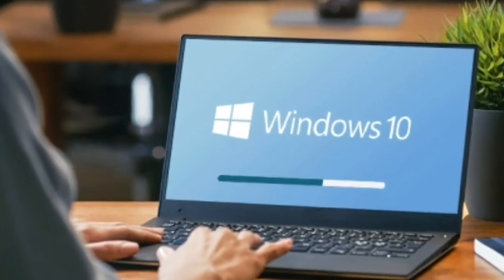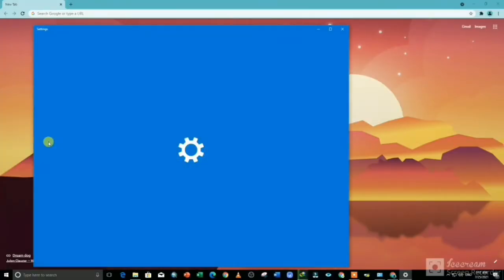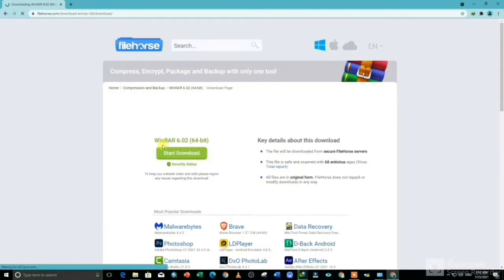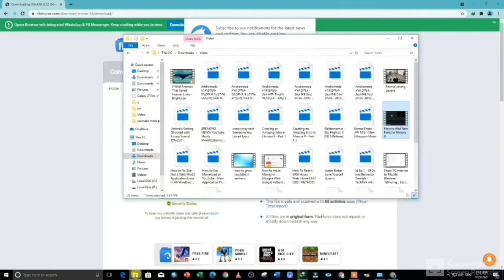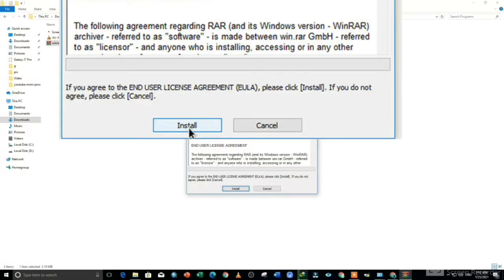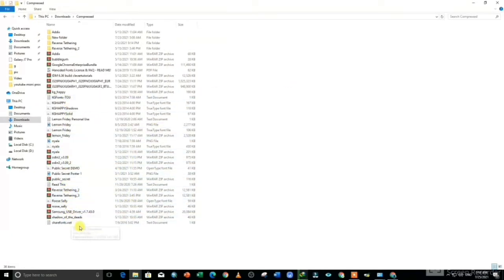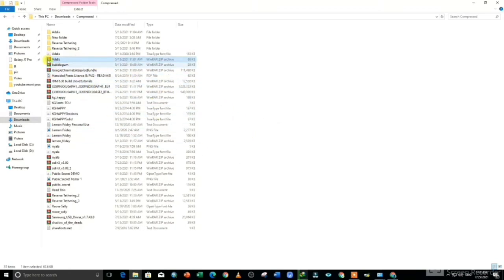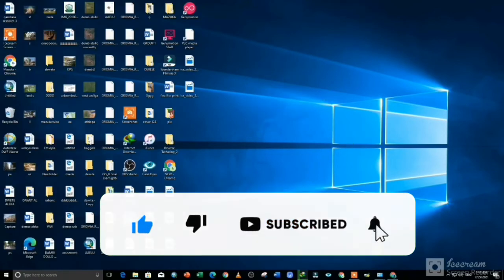How To Get WinRAR For Free for Win 7, Win 8 , Win 10 ,Win 11 (Still Working 2021)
win rar
How to Install WinRAR on Windows 11 | Download WinRar For Windows 11
How to Install WinRAR on Windows 11
how to download wirar for free on windows 11
how to download winrar for free windows 11
how to download winrar on windows 11
how to download winrar for windows 11
winrar download
how to install winrar in windows 11
how to download winrar for free windows 11 2021
winrar download free
how to download winrar for free windows 11 64 bit
how to download winrar
winrar
winrar download Windows 11
download winrar
winrar on Windows 11
install winrar on Windows 11
how to download winrar for pc
download winrar free
how to download and install winrar
windows 11
how to install winrar windows 11
full version
extract file
How to Install WinRar in Windws 11
How to Install WinRar on Windws 11